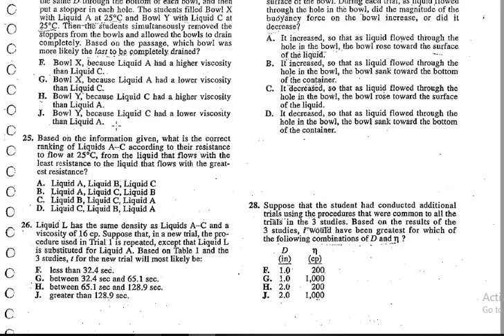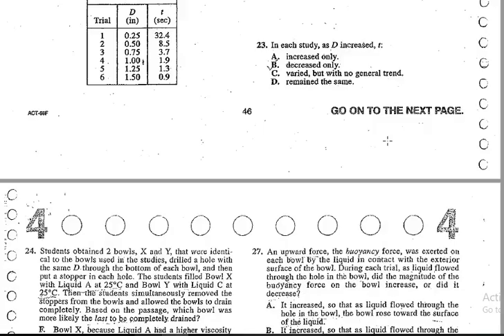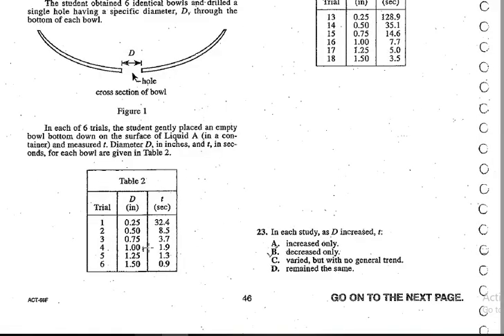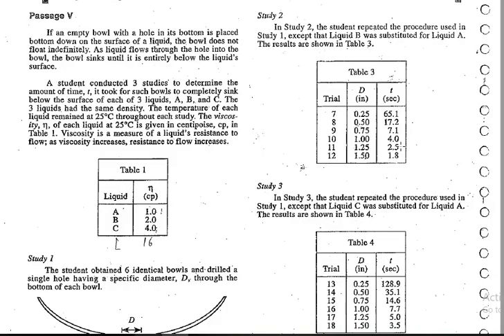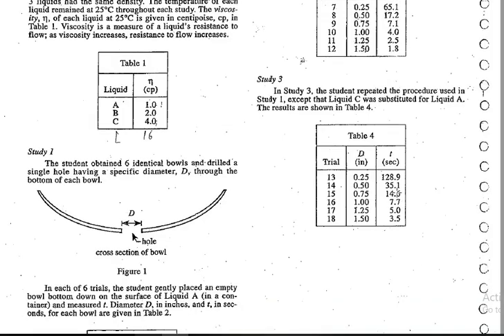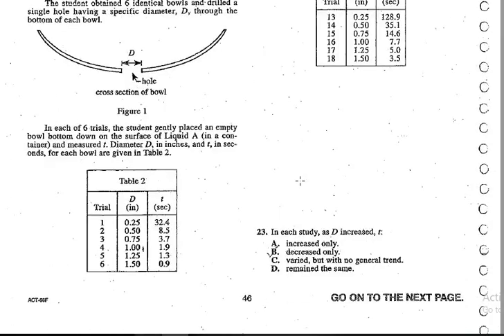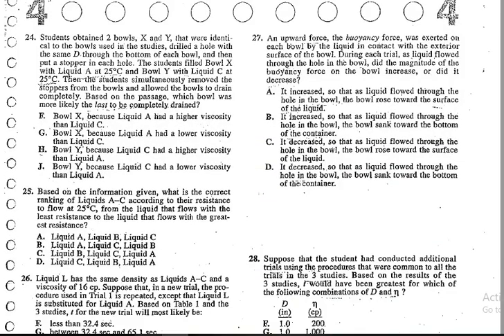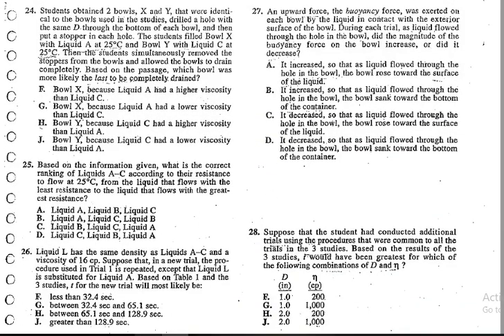ACT Test 21 Section 4 Question 25